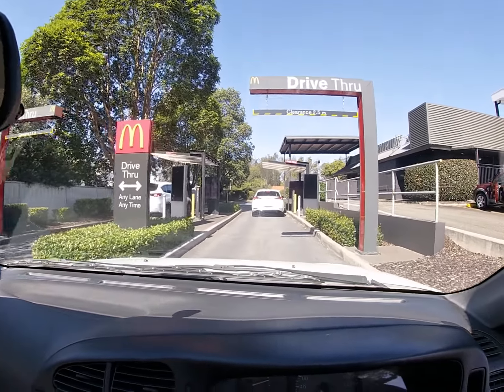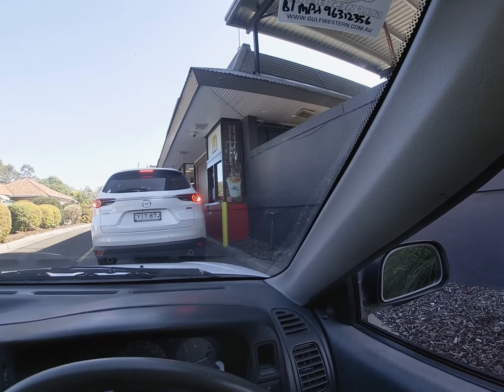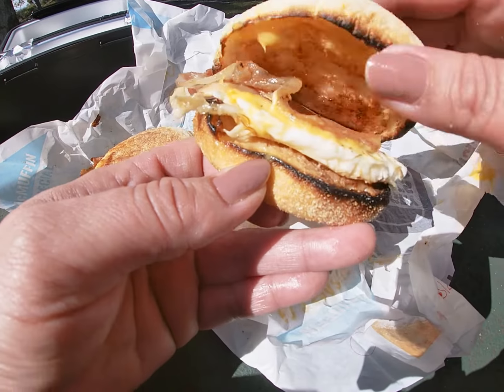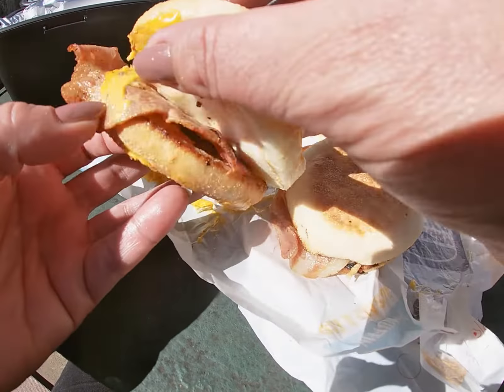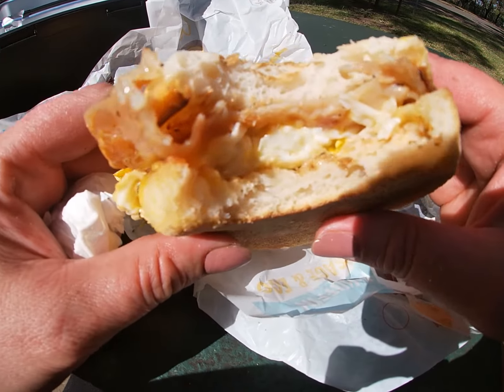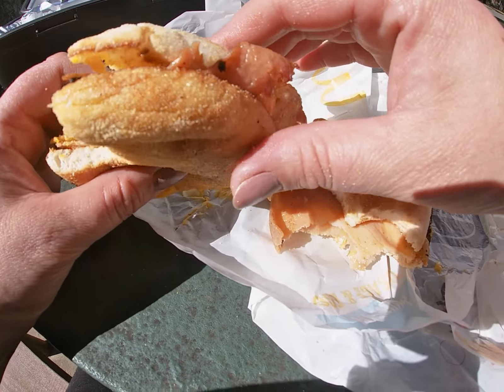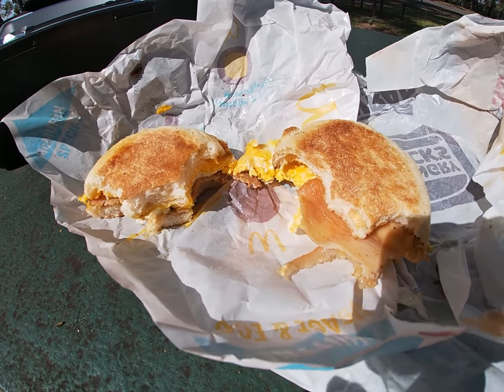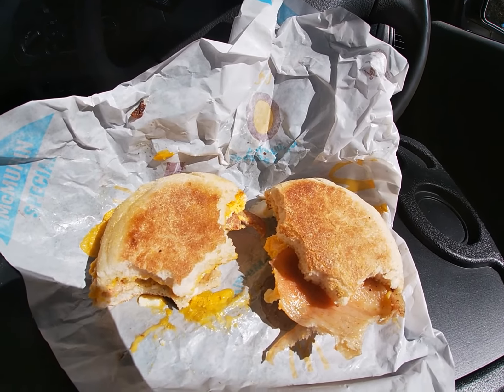McDonald's vs Hungry Jacks - BACON and EGG MUFFINS - HOW do they HIT?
#11 McDonald's vs Hungry Jacks - BACON and EGG MUFFINS - HOW do they HIT?
Hey guys! Welcome to All Plates Australia.
In this episode, I review McDonalds and Hungry Jack's Bacon & Egg Muffins and share my thoughts.